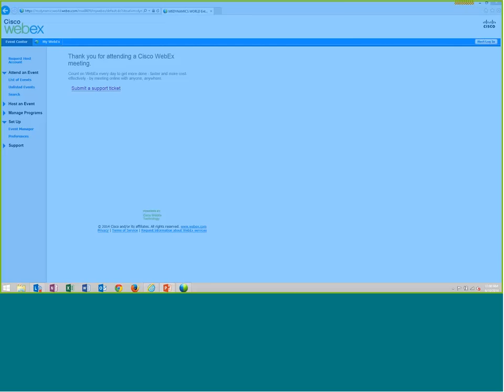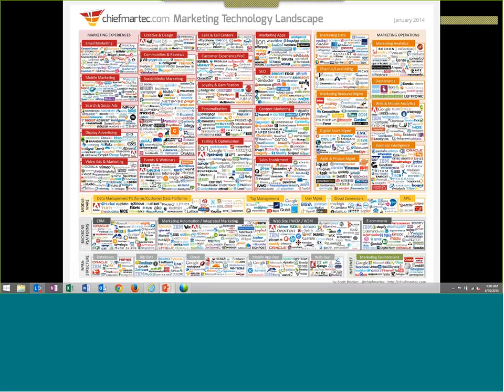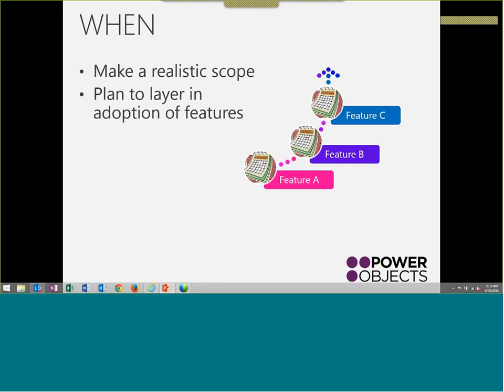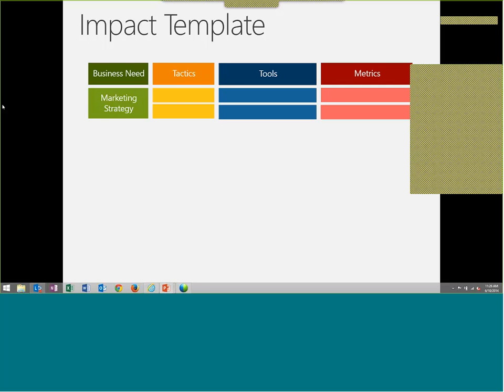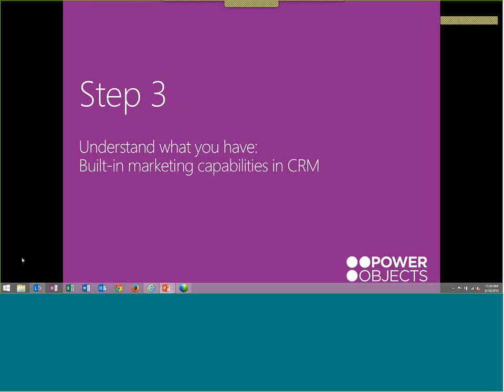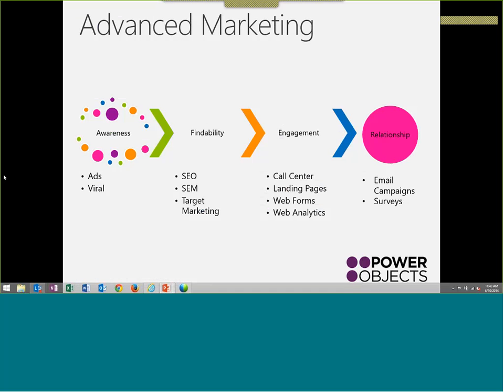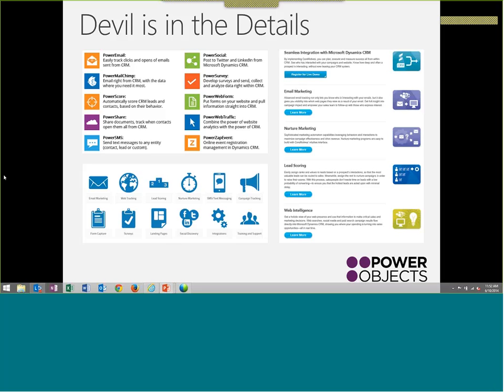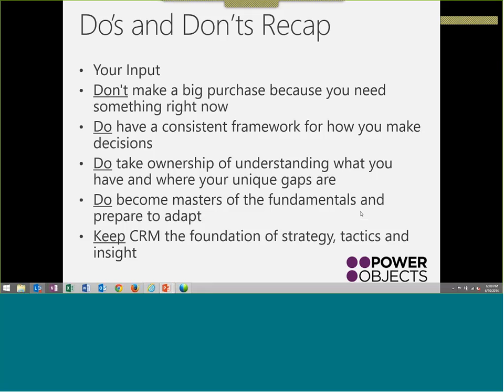Marketing and Microsoft Dynamics CRM: 5 Steps to Smarter Choices for Marketing Technology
Modern marketing means multi-channel and multi-device, which means a tough multiple choice test for marketing technologists. With so many options available, marketers can get bogged down in point solutions or systems that don't deliver on the promise of true lifecycle engagement and integration with Microsoft Dynamics. To help you, we'll share a proven framework for decision making and give you best practices for making marketing technology choices. Join this session for your study guide to make confident decisions that help your marketing team make the grade.

This webinar outlines the following steps:

 * Build a strong framework for making marketing technology choices
 * Understand your current and future requirements
 * Understand what's available for tools, tactics and analytics
 * Make the most of demos and trials
 * Key DO's and DON'Ts to make your business case for success